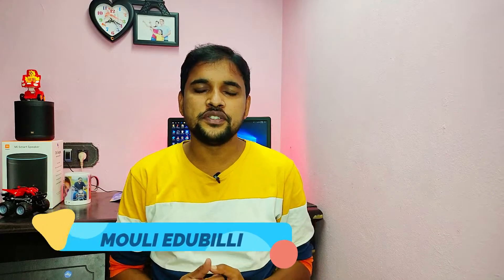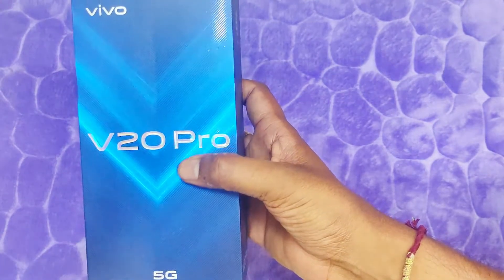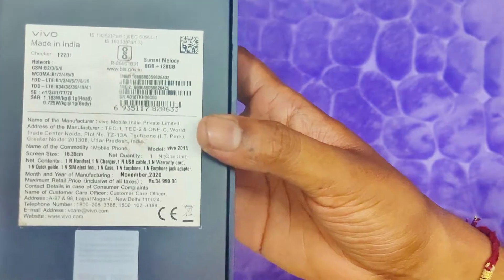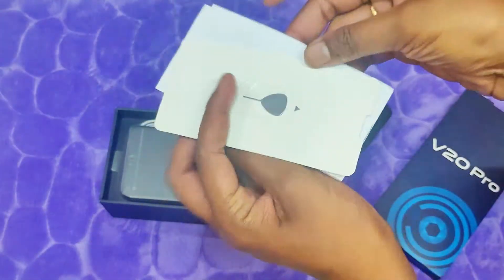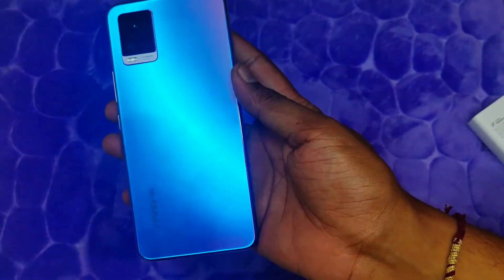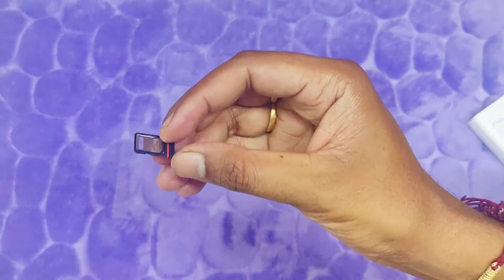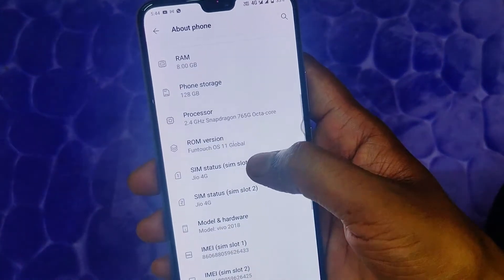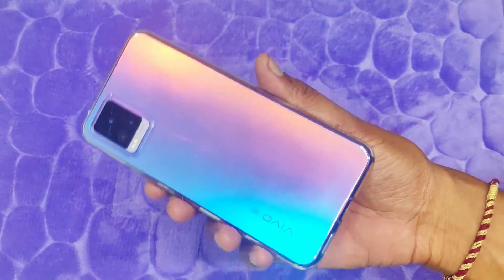vivo V20 Pro 5G Unboxing |Camera Samples | Best 5G Under 30K | Killer Camera Mobile | Review Telugu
Hi Friends E video lo vivo recently launch chesina vivo v 20 pro 5g ni unbox chesi review chuddam alage camera samples kuda chuddam...

Jabra Elite 65 t

lg g8x charger

Lenovo IdeaPad S145 Intel Core i3 7th Gen
M.R.P.: ₹ 37,690.00
Deal Price: ₹ 25,990.00
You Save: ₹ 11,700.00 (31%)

Lenovo Ideapad Slim 3i 10th Gen
M.R.P.: ₹ 50,290.00
Price: ₹ 31,990.00
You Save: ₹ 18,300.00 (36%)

ASUS VivoBook 14 AMD Dual Core Athlon Silver 3050U
M.R.P.: ₹ 31,990.00
Deal Price: ₹ 25,990.00
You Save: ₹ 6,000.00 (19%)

Lenovo IdeaPad Slim 3i Intel Core i3 10th Gen
M.R.P.: ₹ 40,490.00
Price: ₹ 29,990.00
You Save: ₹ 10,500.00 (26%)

HP 15 db1069AU 15.6-inch Laptop (3rd Gen Ryzen 3
M.R.P.: ₹ 32,182.00
Price: ₹ 31,990.00
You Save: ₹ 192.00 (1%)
Echo Dot (3rd Gen) with Amazon Smart Plug

Amazon Smart Plug

Oneplus 8 6+128

Oneplus 8 12+128
Oneplus 8 6+128